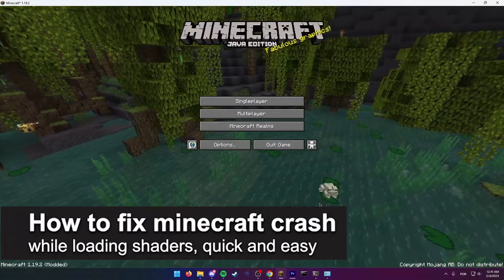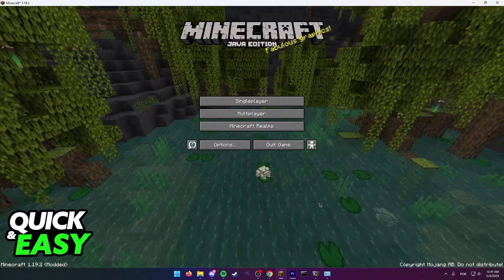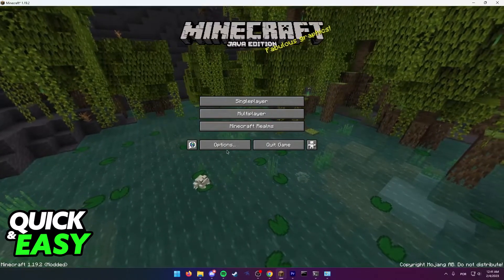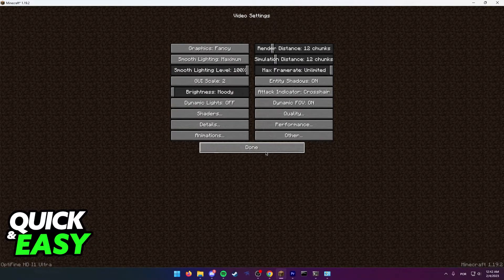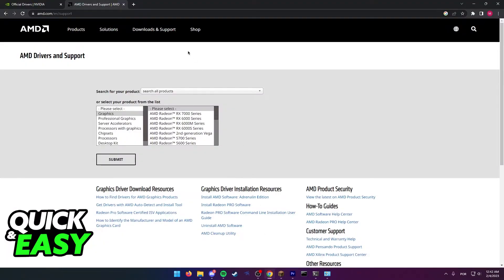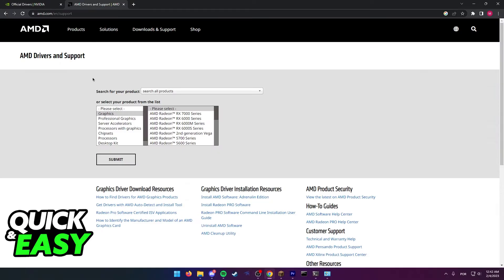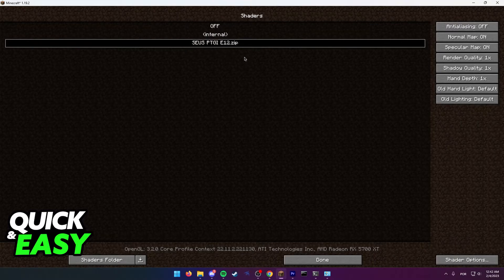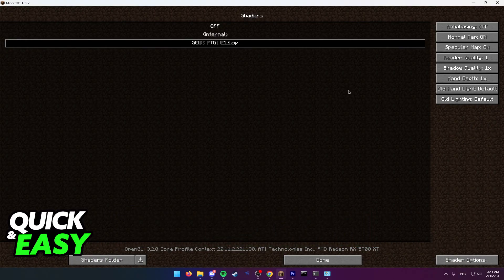How To Fix Minecraft Crash While Loading Shaders [ONLY Way!]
In this video I will show you how to fix minecraft crash while loading shaders.

I hope I have helped you with the video!